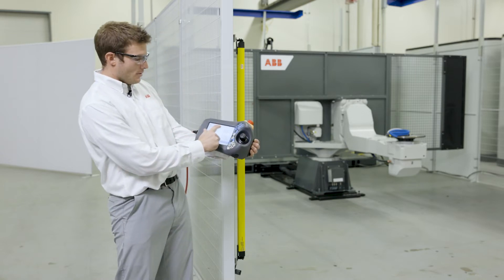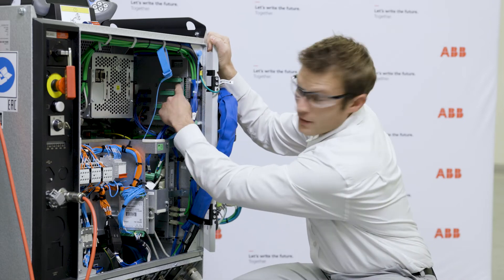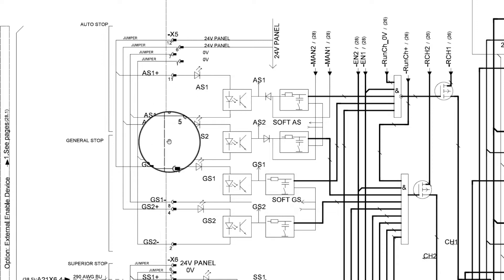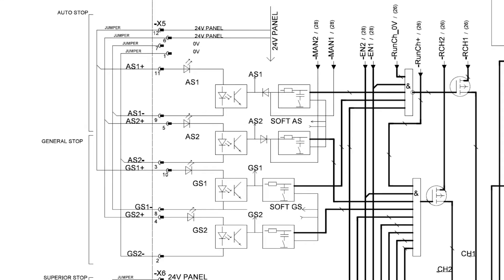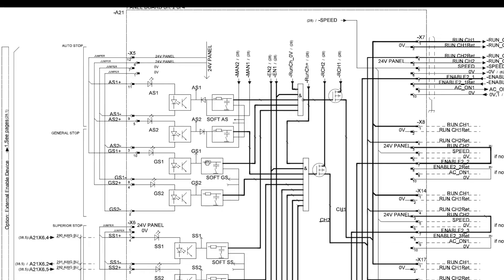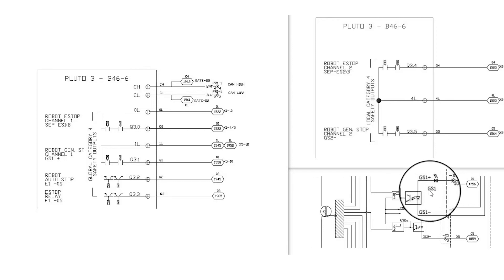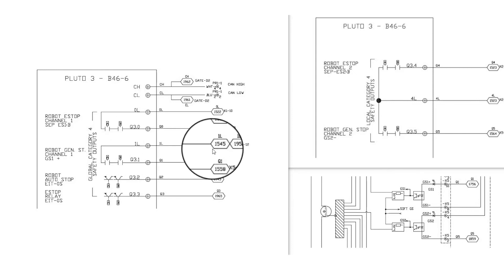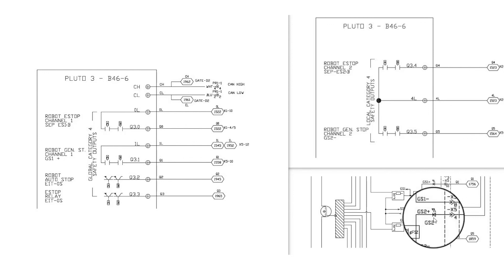IRC5 Controllers – General Stop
About General Stop, which is monitored all the time and normally wired to light-curtains or floor scanners.

These tutorial videos do not replace the need for an official training in an ABB Training facility, otherwise damages to material or people may occur when commissioning and programming an Industrial Robot.
In case of any doubt, contact the ABB Robotics Tech-support for information and guidance.